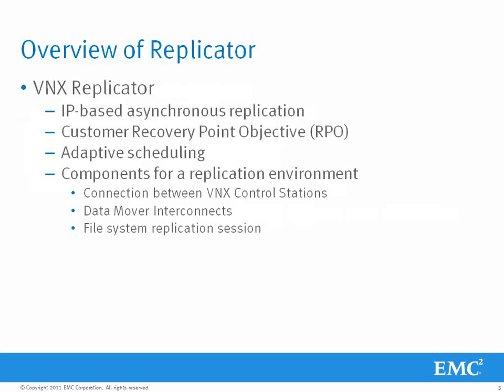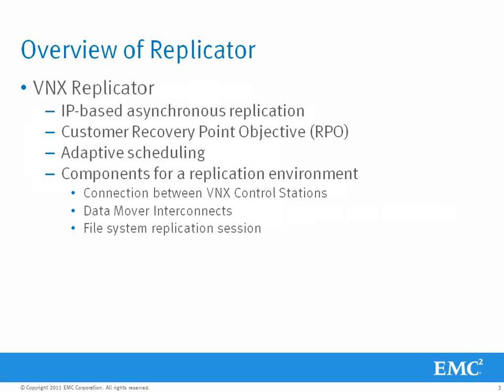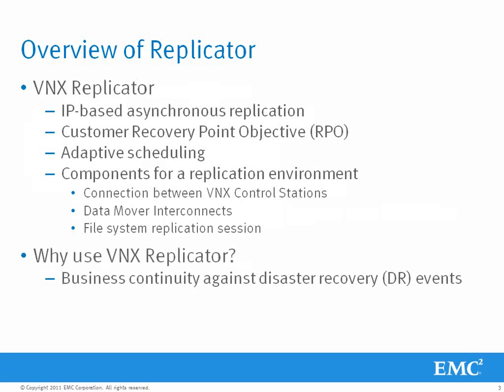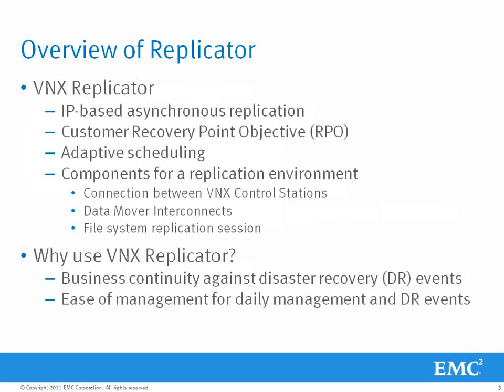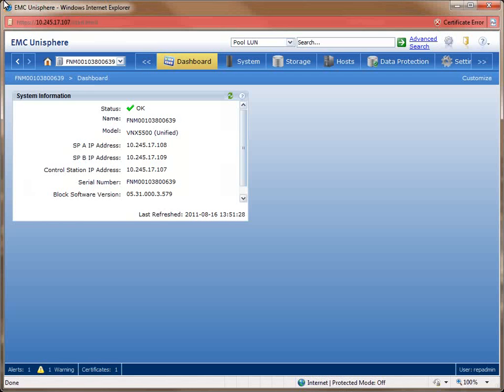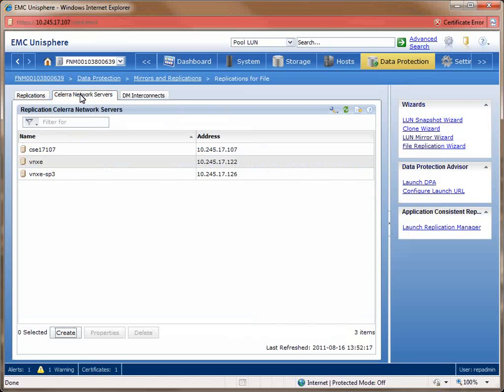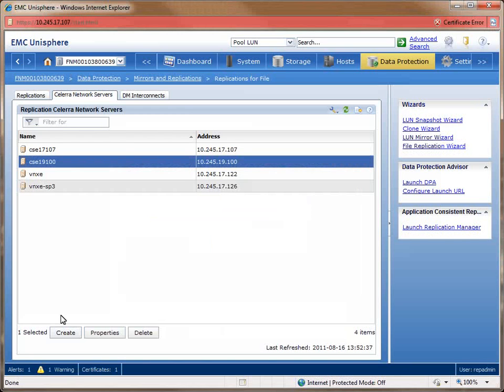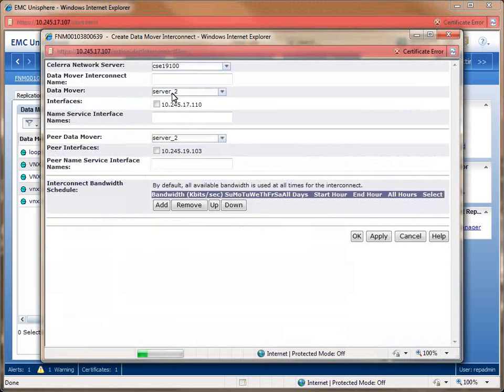vnx video - replicator_clip0.avi